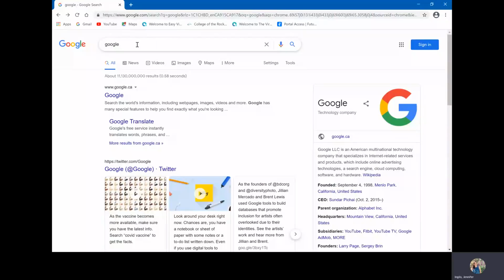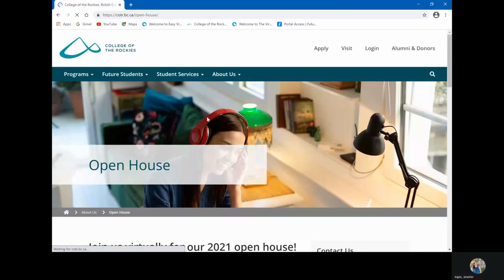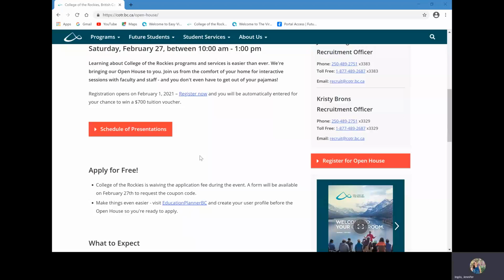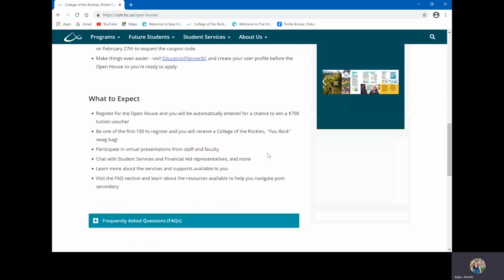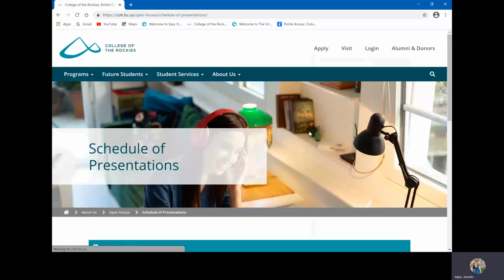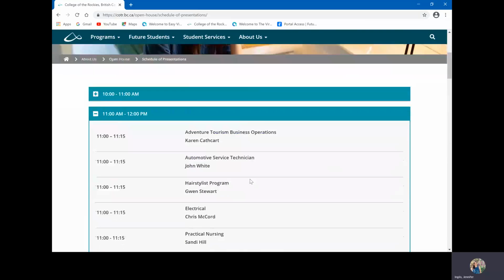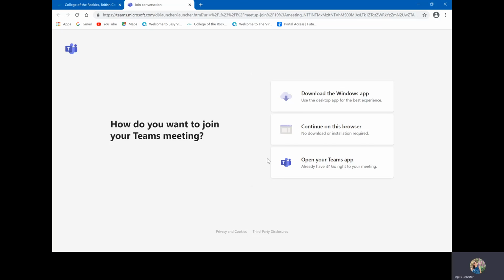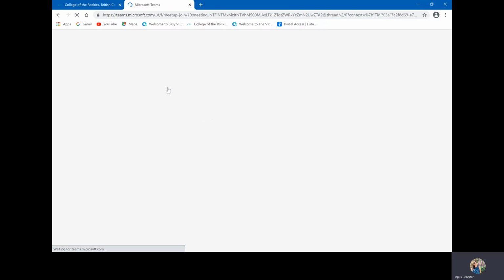Virtual Open House "How To"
College of the Rockies' Recruitment Officer, Jennifer Inglis, walks you through how the Feb 27, 2021 virtual Open House will work.